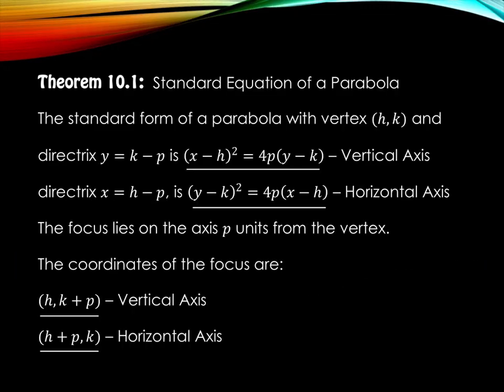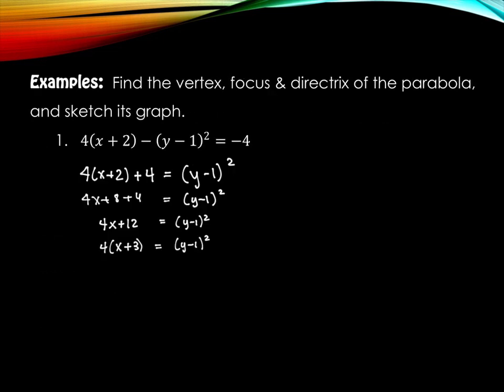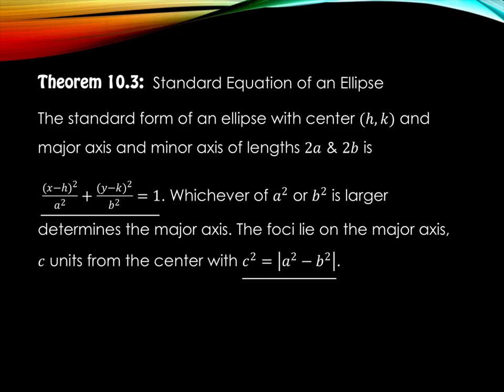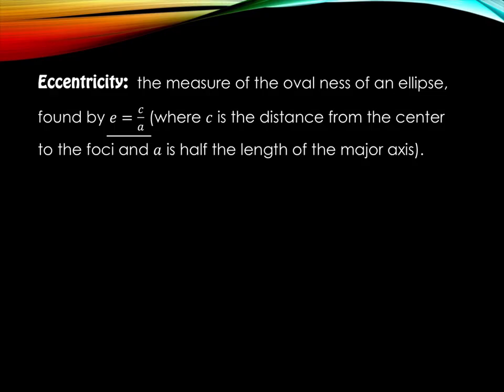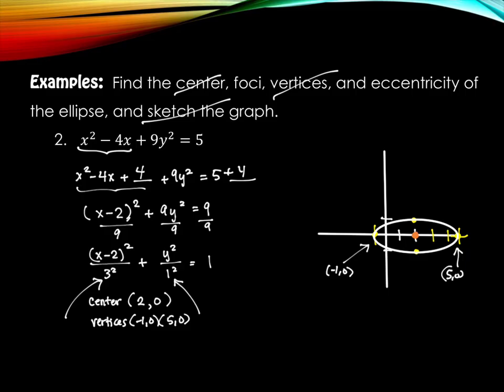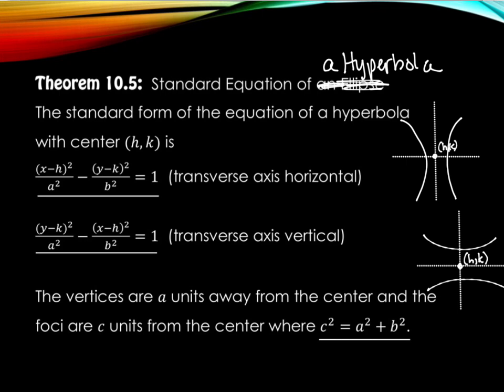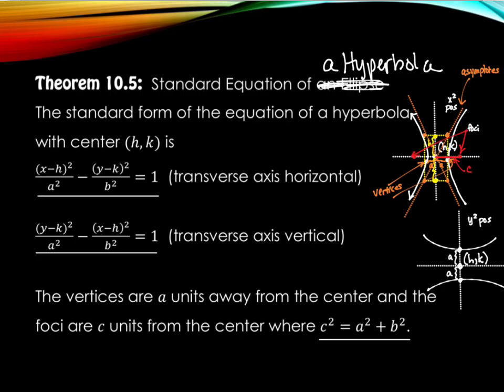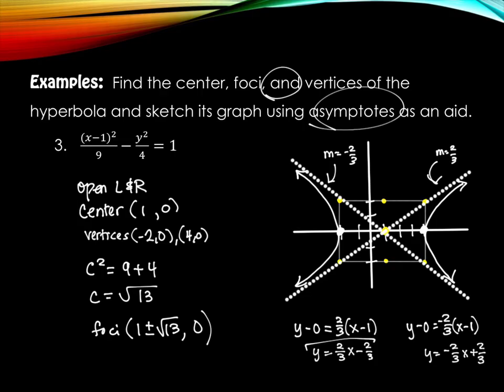10.1 Conics in Calculus